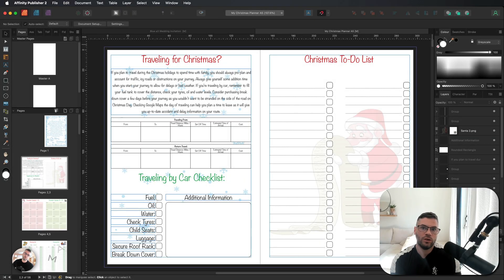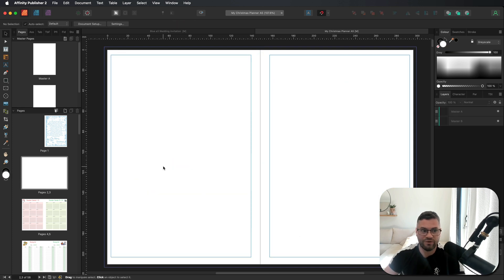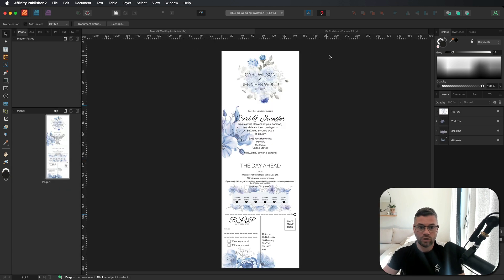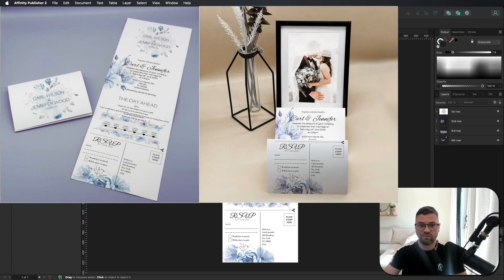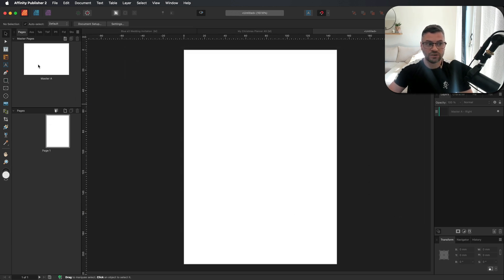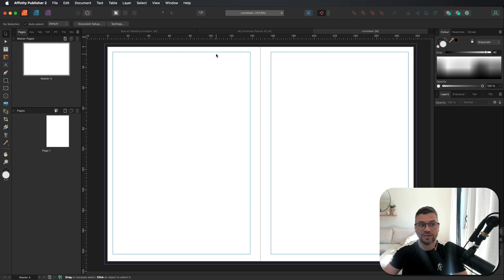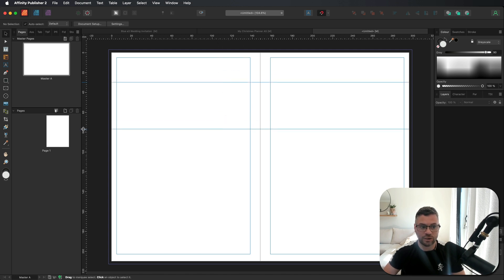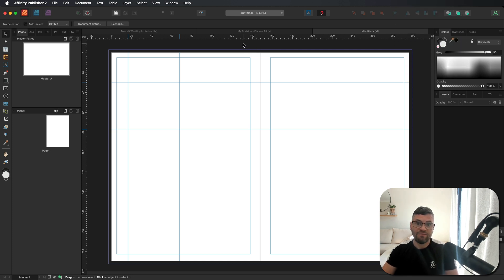Creating & Using Templates in Affinity Publisher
In this Affinity Publisher tutorial, I will walk you through how to create and use templates for your upcoming projects that require uniform guides, margins, images, and text.
I am eager to enhance the professionalism of my videos. I've already invested in a high-quality microphone, and my next objective is to acquire a superior camera and lighting equipment. If you appreciated this video and would like to show your support, you can buy me a coffee using this link ☕️ Every donation will contribute to improving my setup, allowing me to create even better content.

Journals i have on amazon
Cosmetic Surgery Journal
Lyrics Journal
Wellness Journal
Mental Health Journal
Christmas Planning Journal